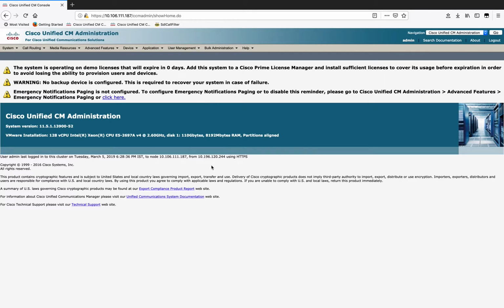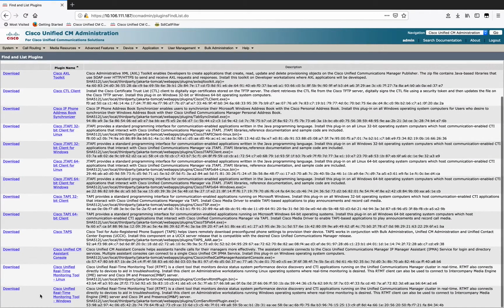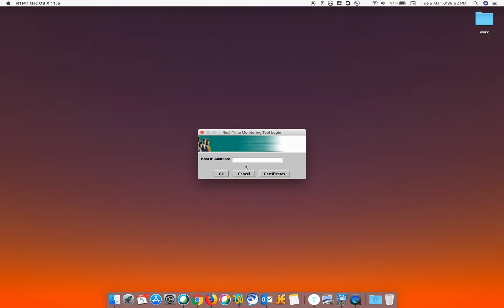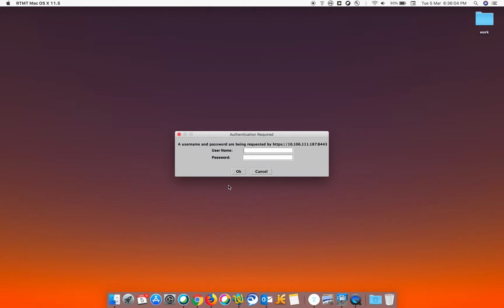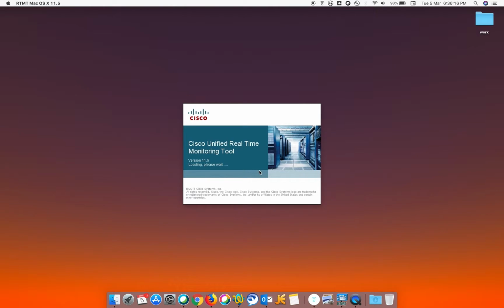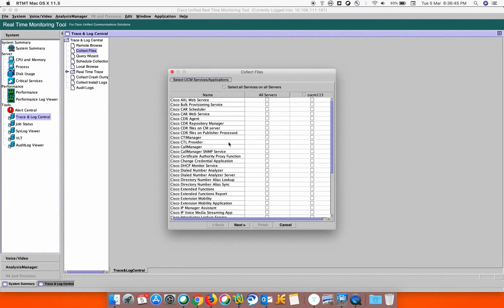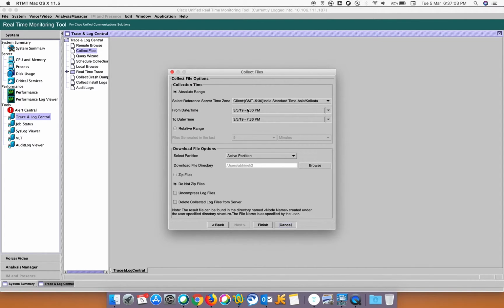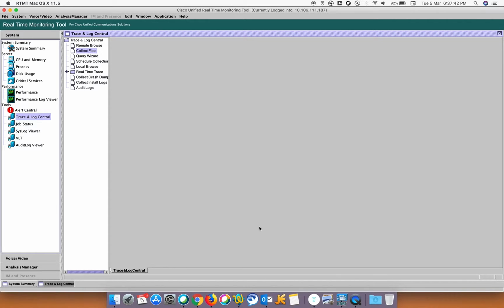Collecting traces from RTMT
This video demonstrates the procedure to collect traces from Real Time Monitoring Tool (RTMT)

Athithya Babu is a customer support engineer in Cisco TAC team for Unified Communications technology based in Bangalore. His areas of expertise include Cisco Unified Communications Manager and UC applications which integrates with it.